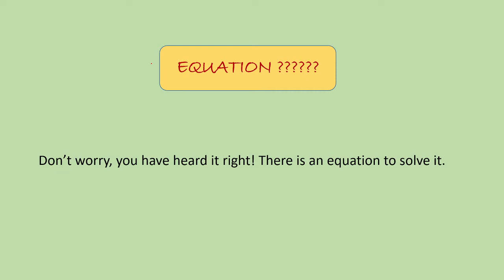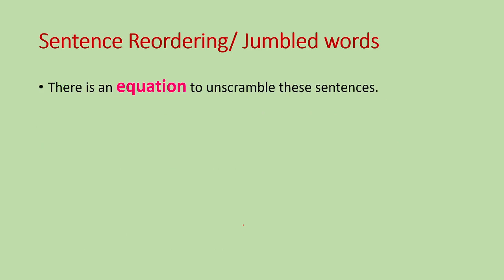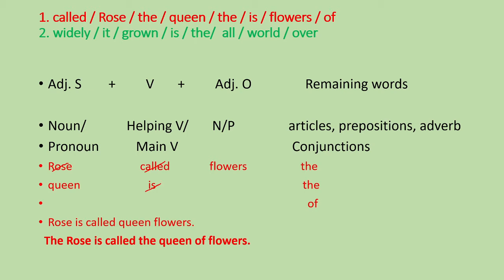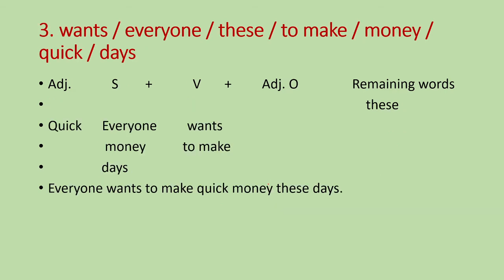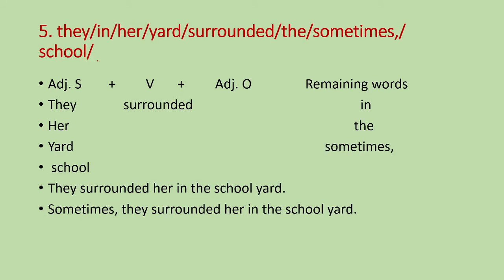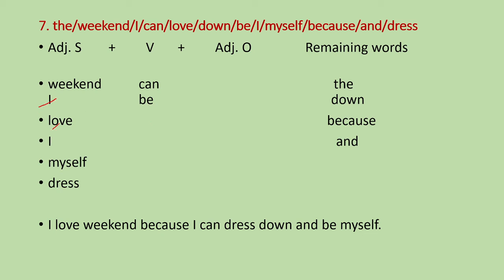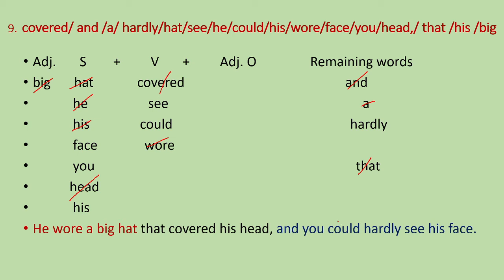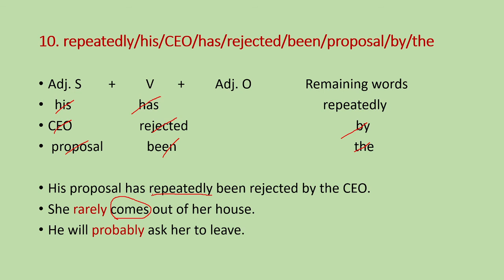Jumbled Words/Sentence Reordering Equation Method.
Very easy to follow method.  Very beneficial for the beginners. 10 solved sentences to make you understand. LINKS: